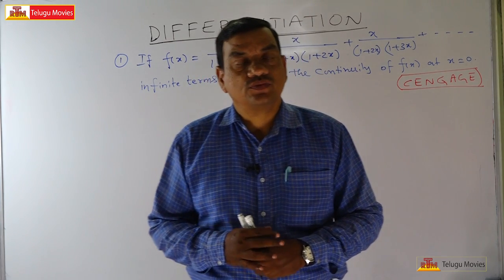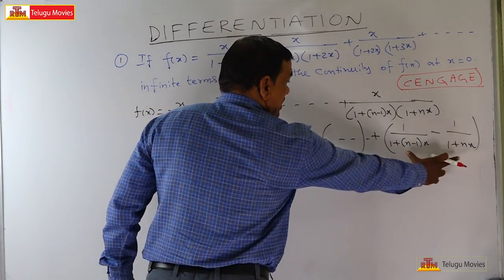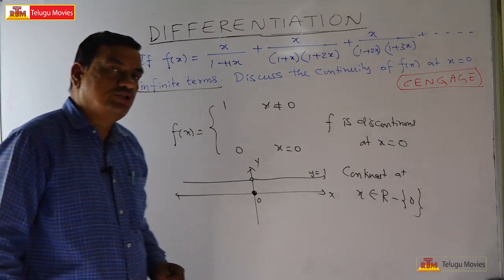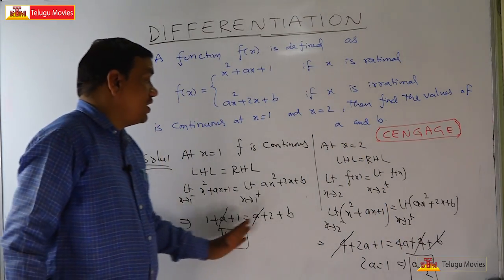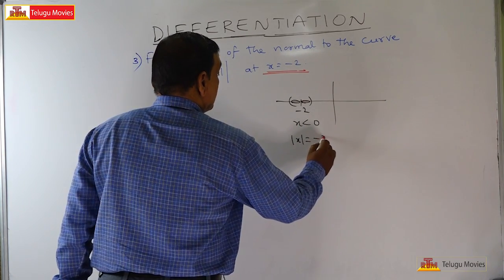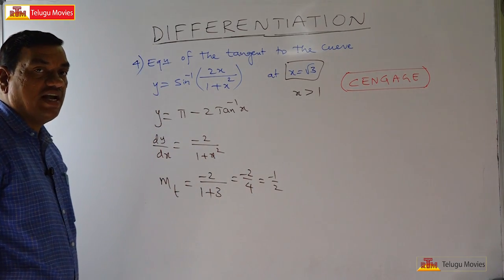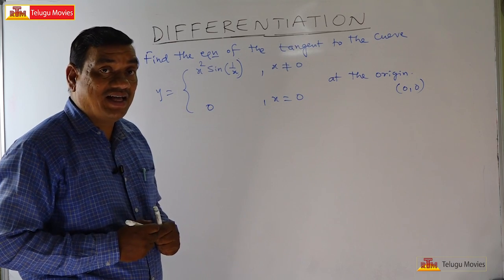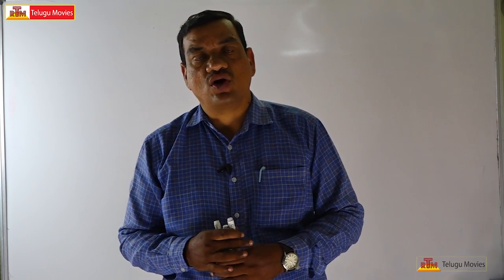important Problems in Differentiation For JEE Mains - Part 5 | Mathematics | SK Jani Basha